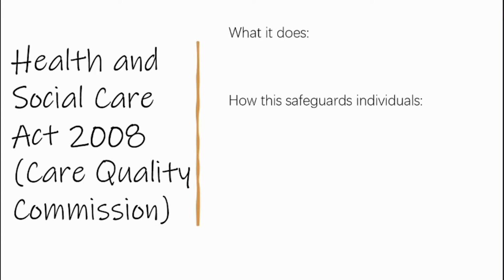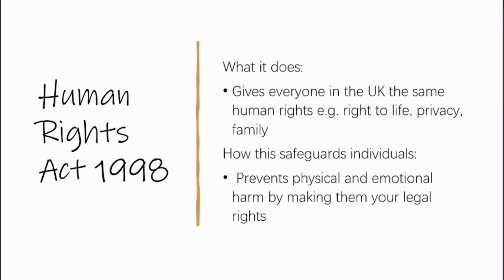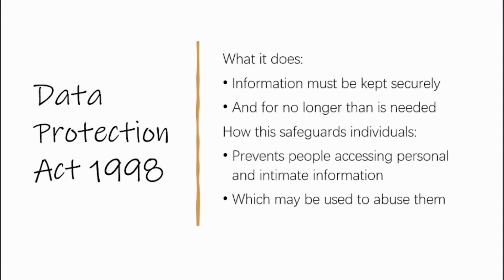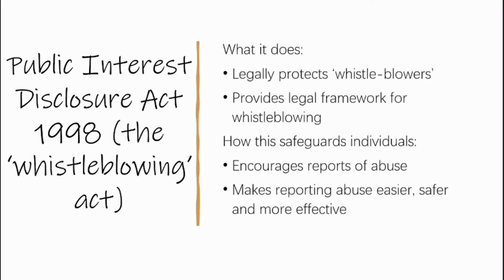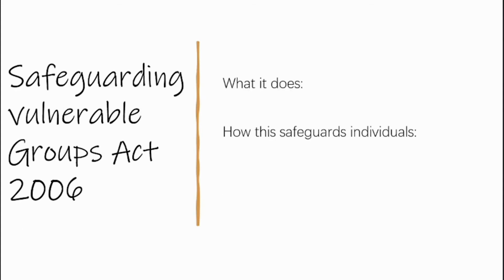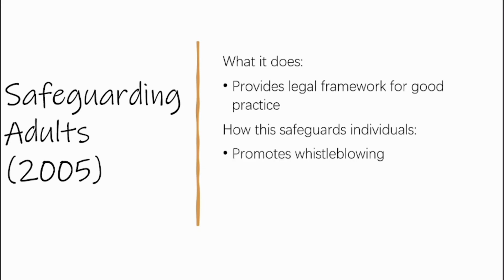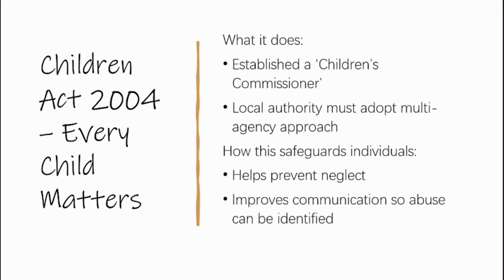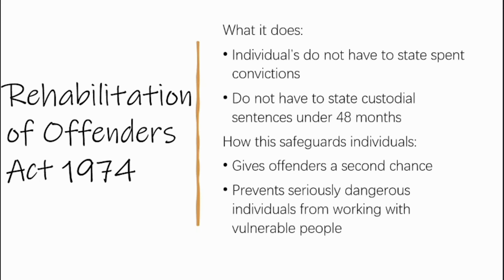Safeguarding Legislation | CAMTEC Health & Social Care | SLN Connect Subject Revision Guides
Angela, a peer mentor from Worthing College, provides a revision guide to the key pieces of Safeguarding legislation that you will need to know about for your Level 3 Health & Social Care course.

If you are in your first year of study at Worthing College and would like to be mentored by Angela or one of our other Peer Mentors, please get in touch at